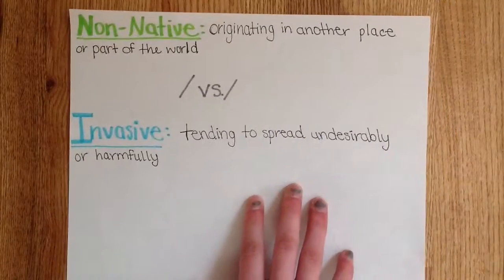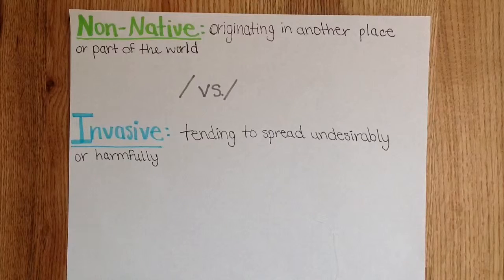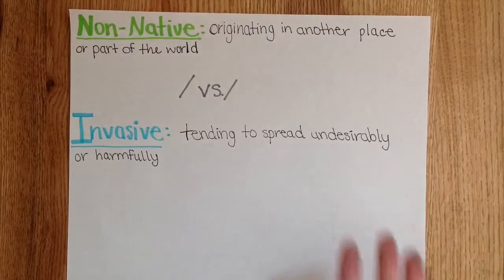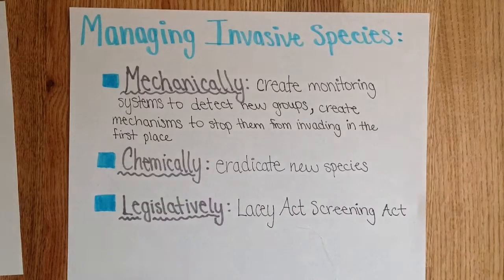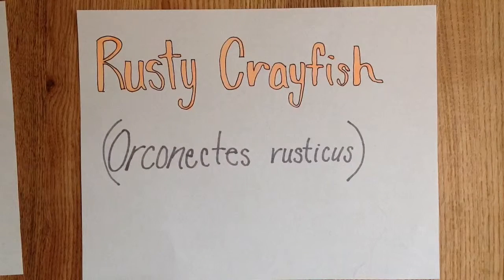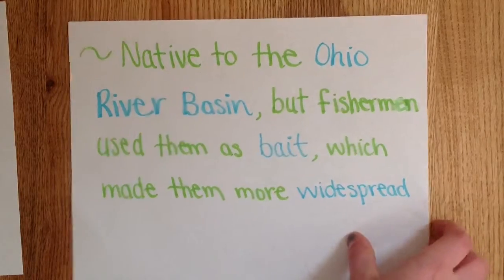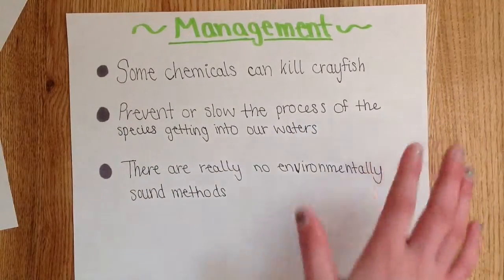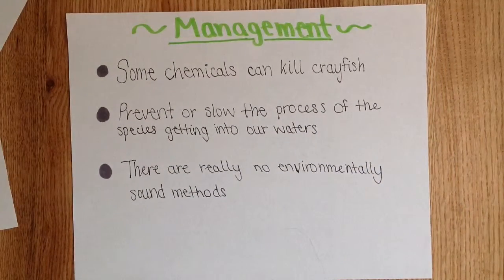Emily Cahill's Invasive Species Project